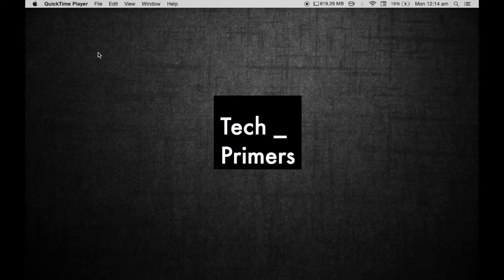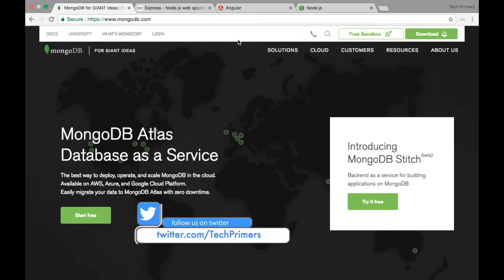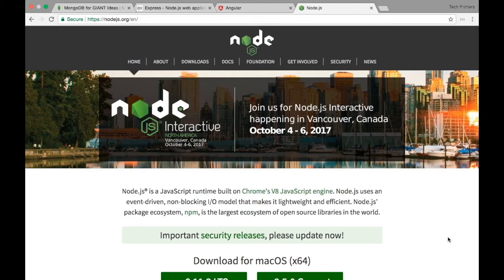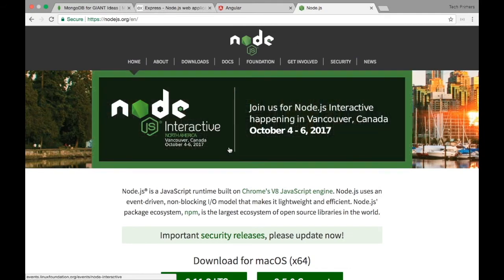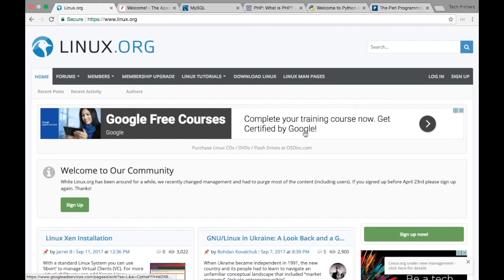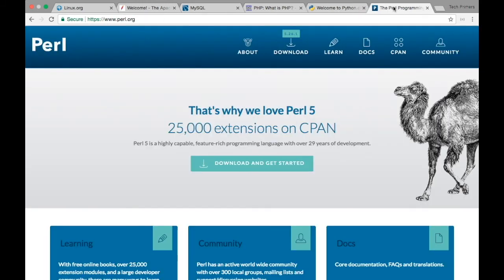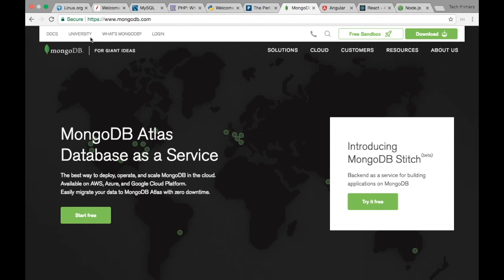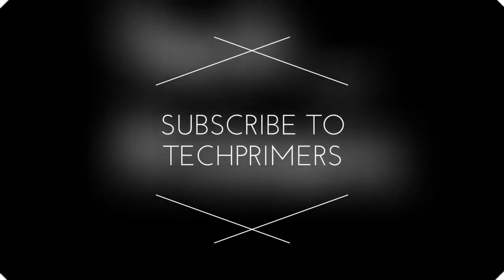FULL Stack, MEAN Stack, MERN Stack, LAMP Stack - What do they mean? | Tech Primers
This video covers about Full Stack, MEAN Stack, MERN Stack and LAMP Stack